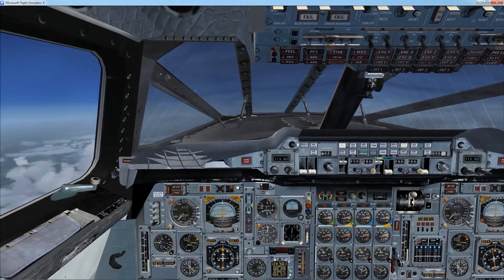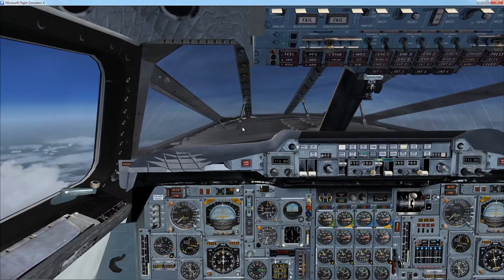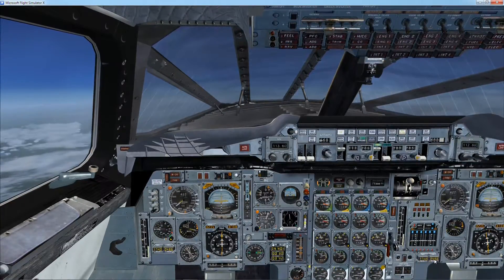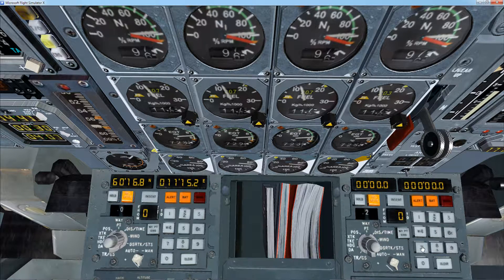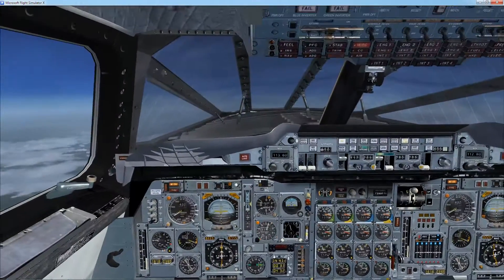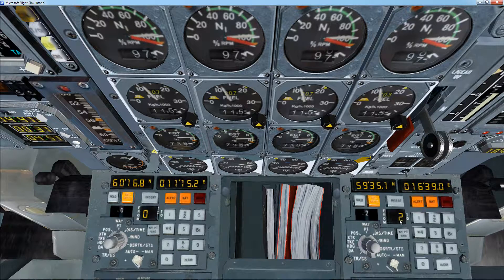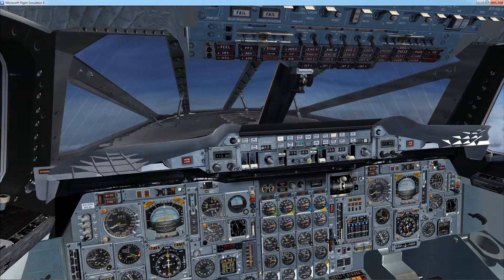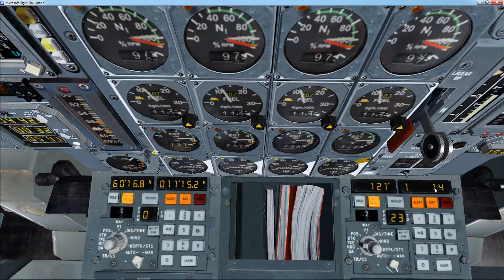INS DME updating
Showing you how I update my INS on the Concorde X from FSLabs